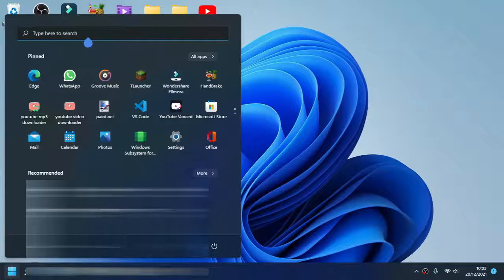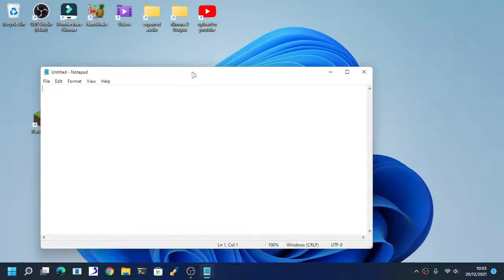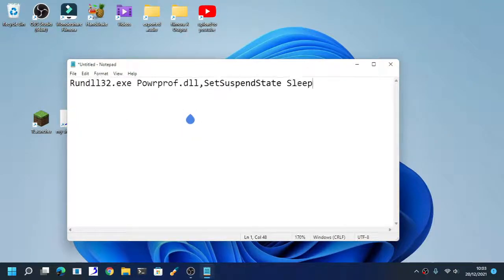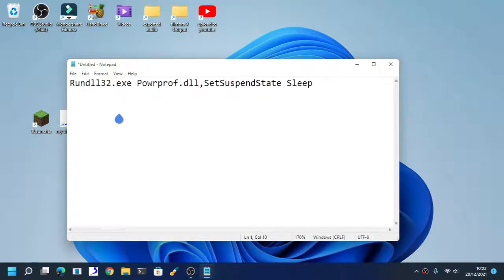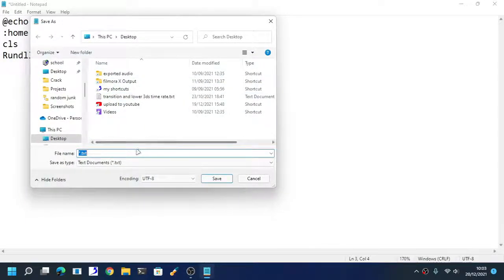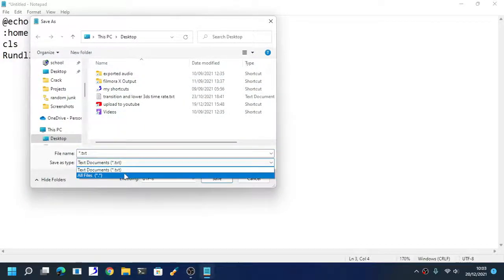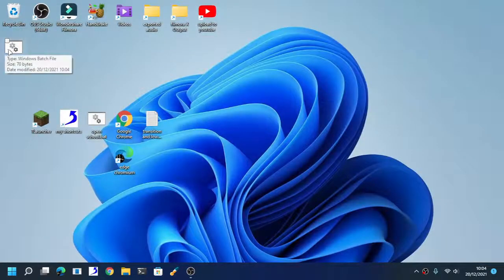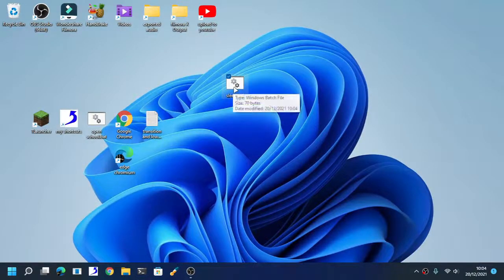How To Create A Batch File That Put Computer To Sleep Mode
The code:
@echo off
:home
cls
Rundll32.exe Powrprof.dll,SetSuspendState Sleep

All thanks to @StriK3FoRC3OwO for commenting the code on the comment section bellow